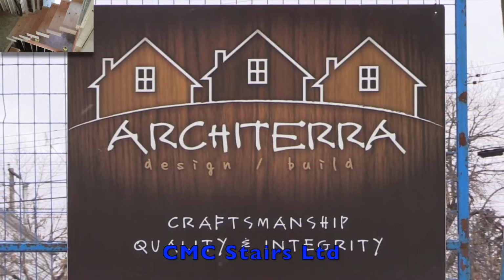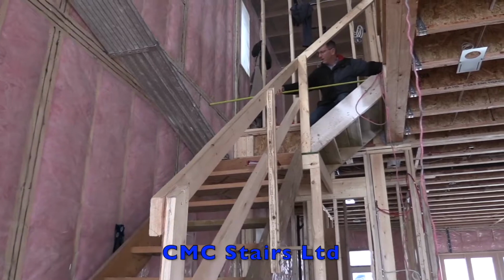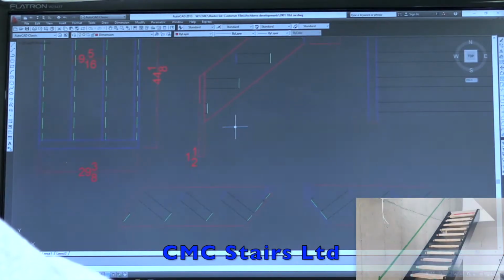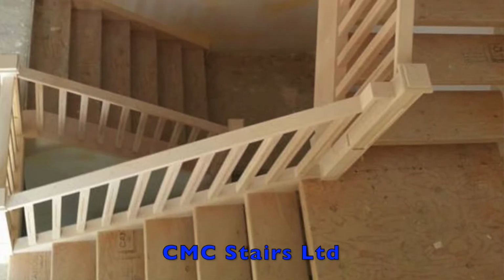CMC stage 1 finished